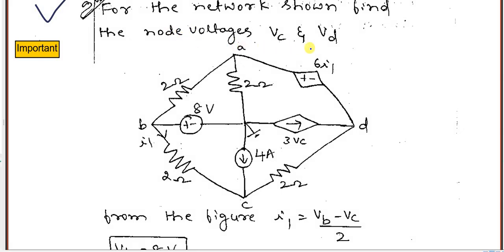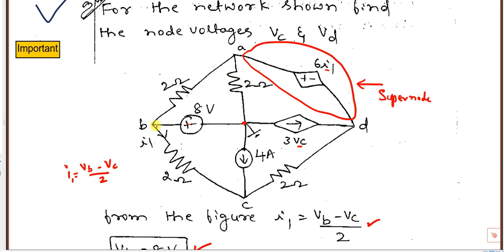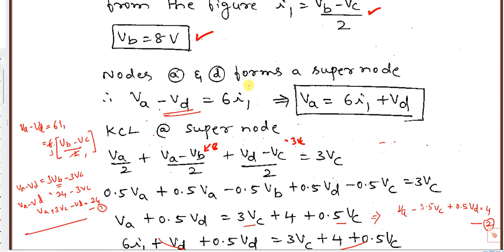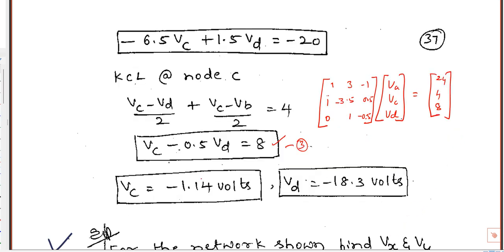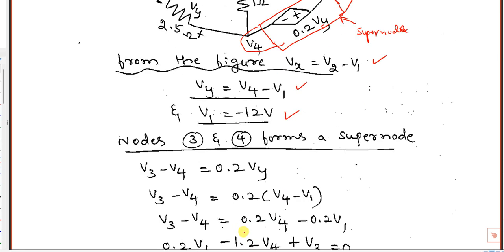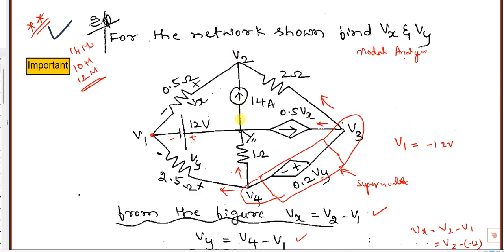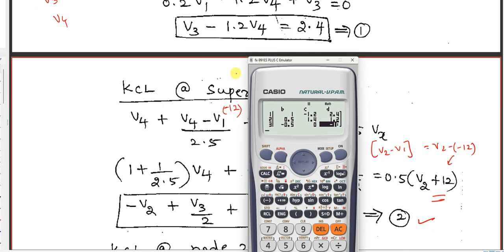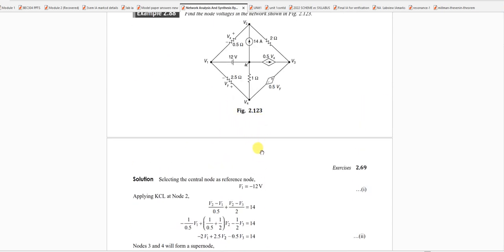dependent source problem on nodal analysis ........important 10 marks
dependent source problem  important 10 marks